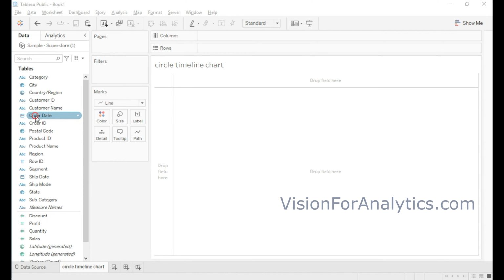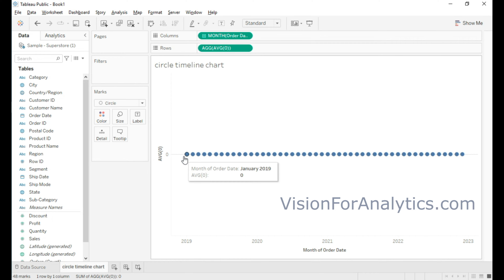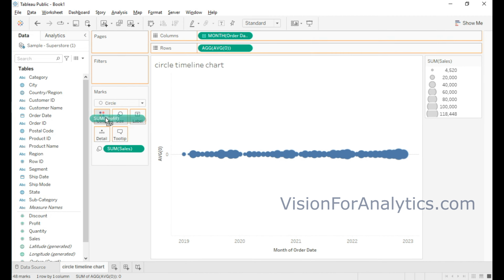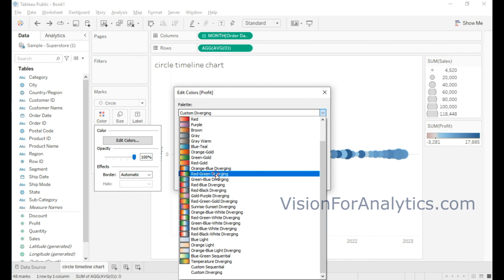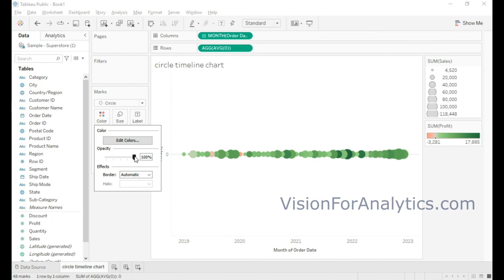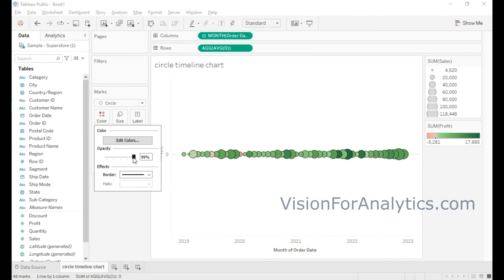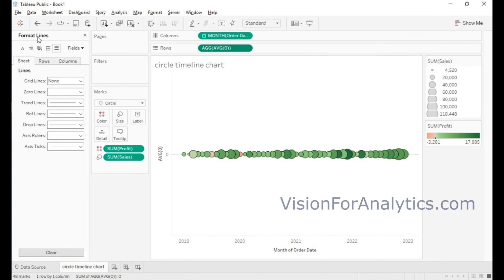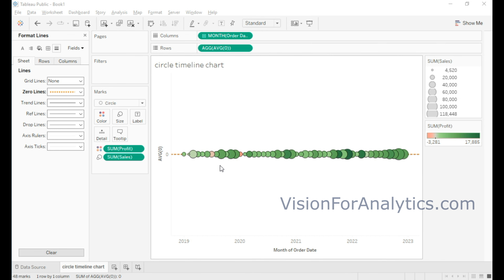How to build Circle timeline chart?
In this video, you will learn how to create circle timeline chart.